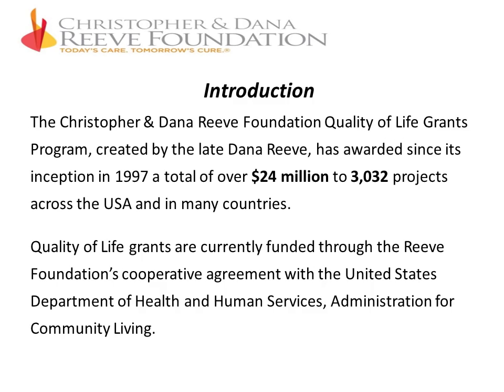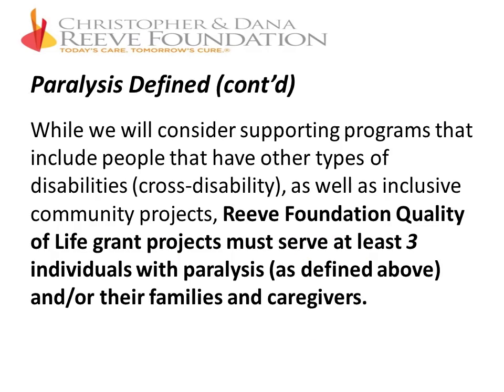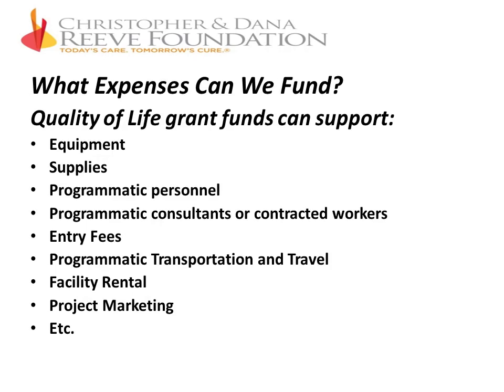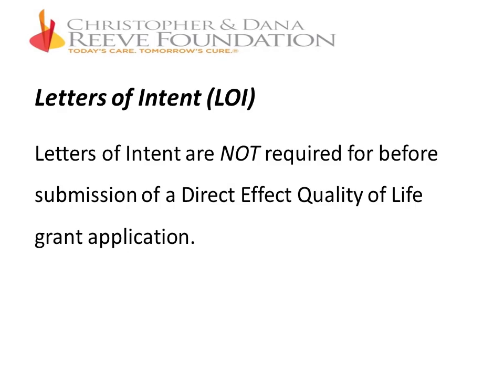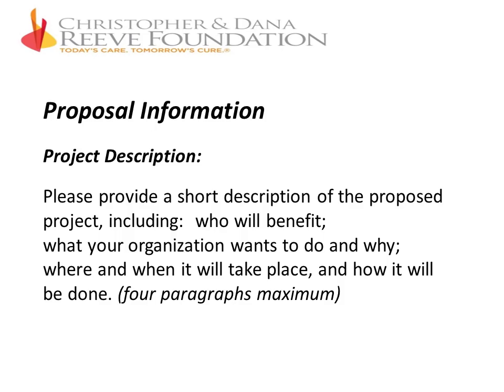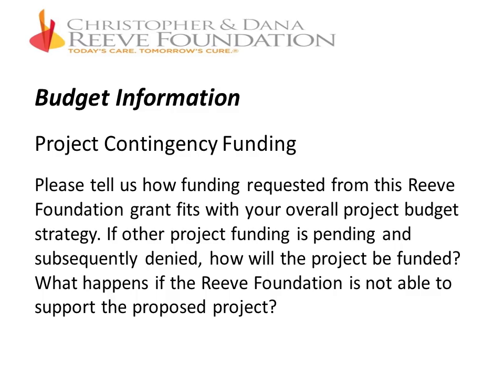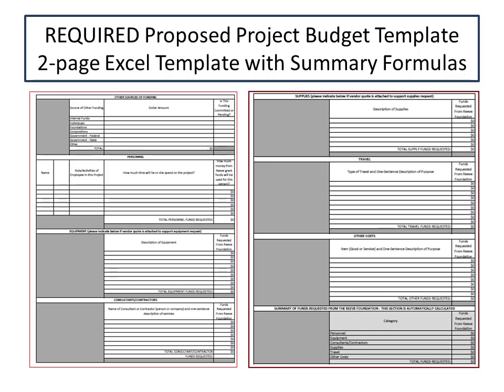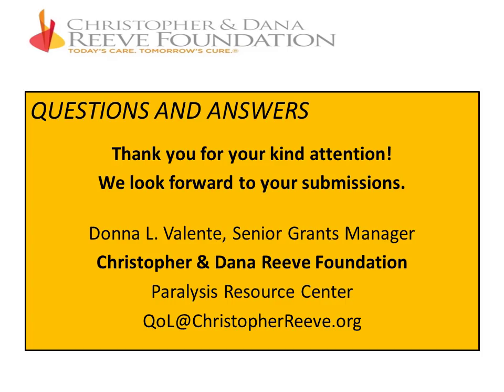Applying for a Reeve Foundation Quality of Life Grant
Tailored specifically for nonprofit organizations seeking a Reeve Foundation Quality of Life grant for a program or project that directly impacts the lives of individuals living with disabilities and their families.

Note: Due to program restrictions we are unable to award grants to for-profit organizations or individuals.*

Presentation includes:
- eligibility requirements
- new tiered grants structure
- LOI and application
- program timeline
- live Q&A

Since the program's inception in 1999, over 3,000 grants have been awarded to nonprofits throughout the United States and beyond, totaling more than $24 million in financial support.

*If you are looking for financial assistance for yourself or another individual, our Paralysis Information Specialist Team will be happy to help find resources that can help.